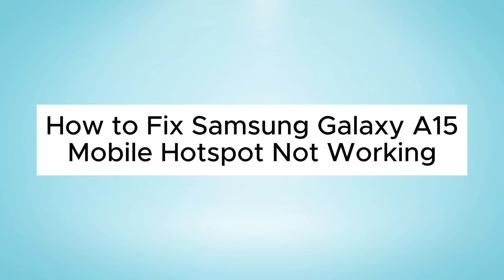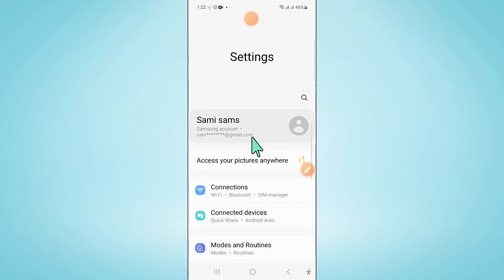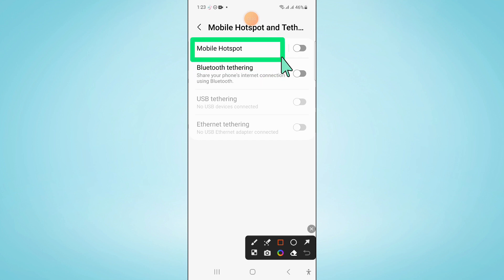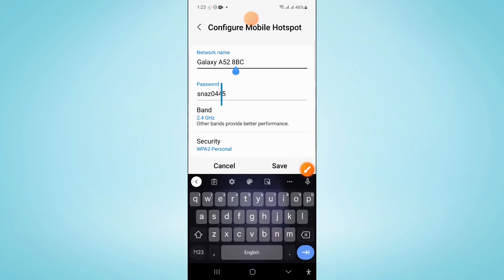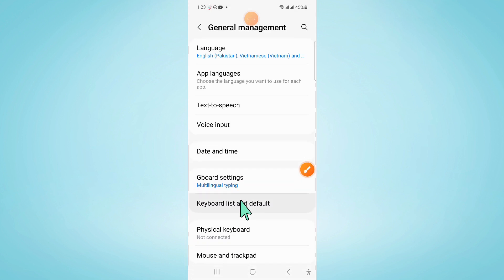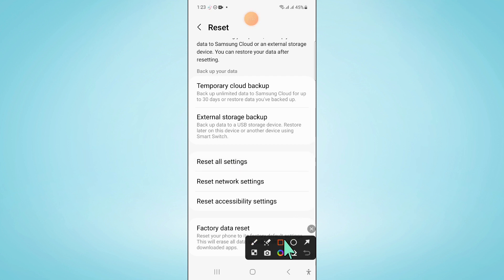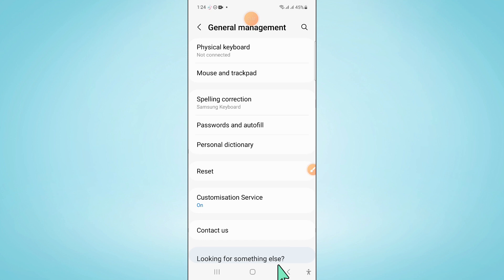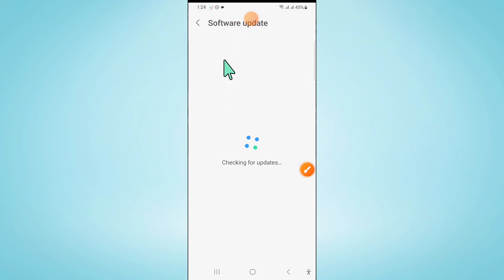How to Fix Mobile Hotspot Not Working Samsung Galaxy A15